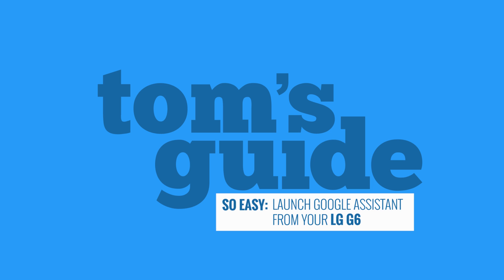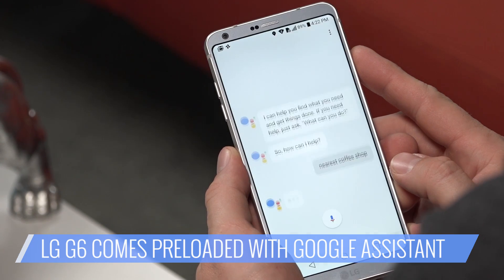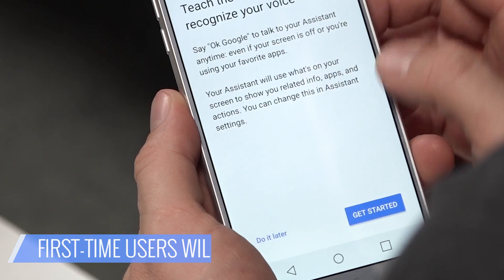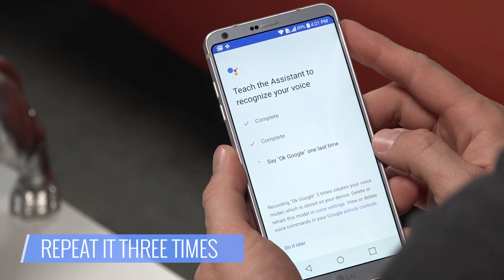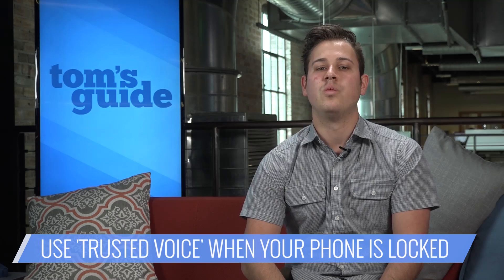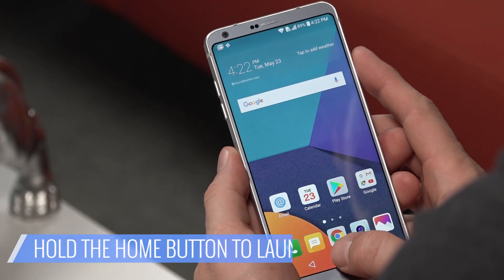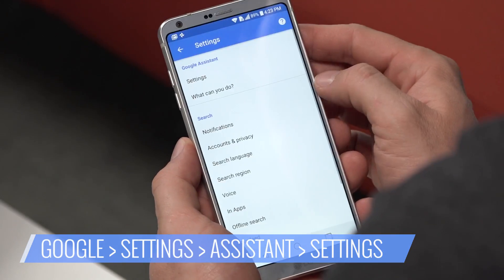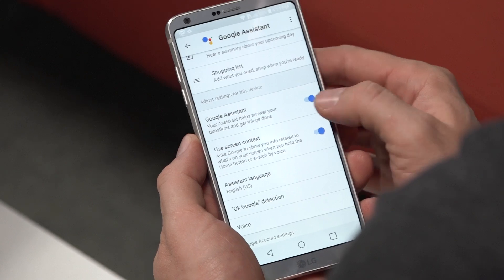So Easy: Launching Google Assistant with your LG G6 Smartphone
Launching Google Assistant on your LG G6, really is so easy!

The LG G6 comes preloaded with the Google Assistant. But before you can take full advantage of Assistant you’ve got to set it up.

Here’s how:

Launch the Google app. If it’s your first time, you should be prompted to setup the Google Assistant.

Touch “Get Started” to teach the Google Assistant to recognize your voice.

Say “OK, Google.” You’ll be asked to repeat it three times for Google to learn your voice.

Turn on “Trusted Voice.”

This enables you to launch the Google Assistant when your phone is locked.

Once complete, you can summon the Google Assistant at any time by saying, “OK, Google.”

You can also launch Assistant without a voice command.

Touch and hold the Home button and simply speak your command.

If neither of these features are for you, they can be disabled.

Go to Google - Settings - Google Assistant - Settings.

At the bottom of the page, use toggles to enable or disable Google Assistant and screen context.

It really is so easy.